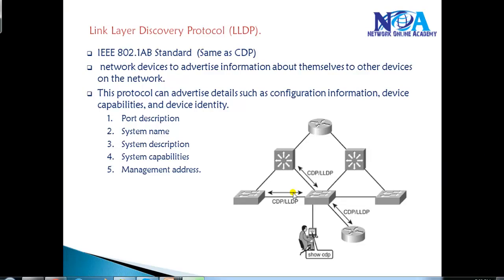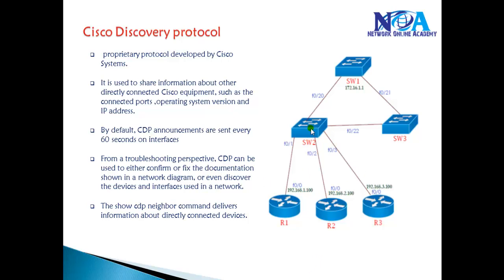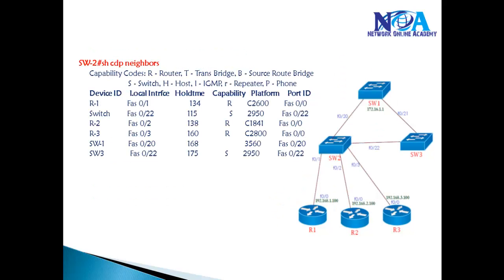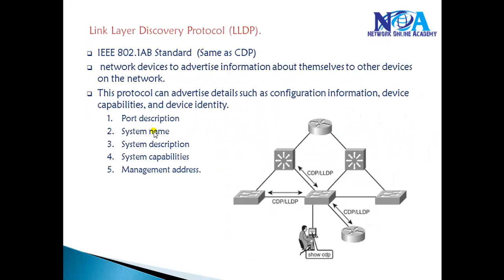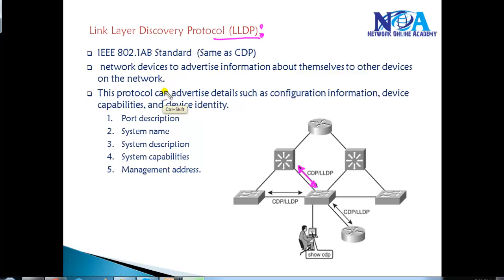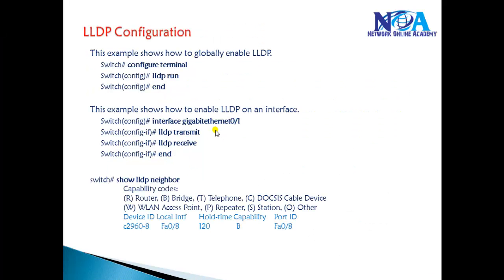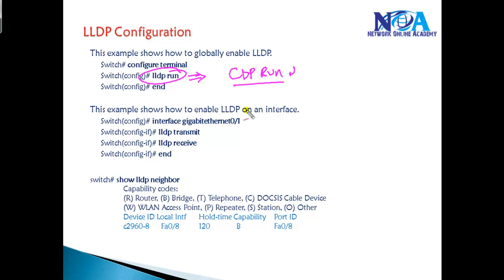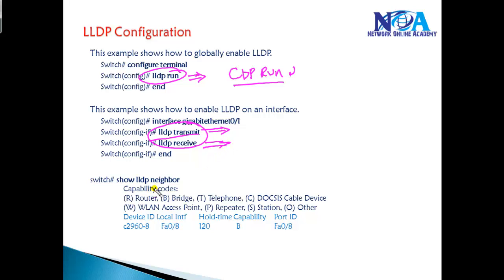CCNA Routing & Switching:LLDP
The Link Layer Discovery Protocol (LLDP) is a vendor neutral layer 2 protocol that can be used by a station attached to a specific LAN segment to advertise its identity and capabilities and to also receive same from a physically adjacent layer 2 peer.